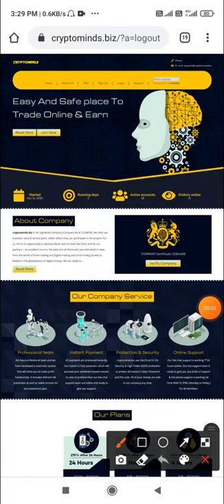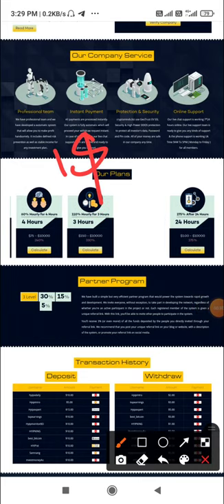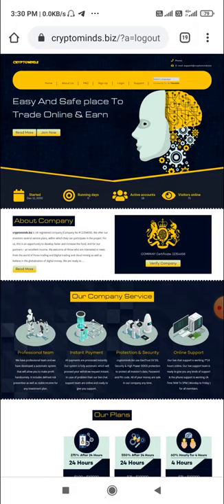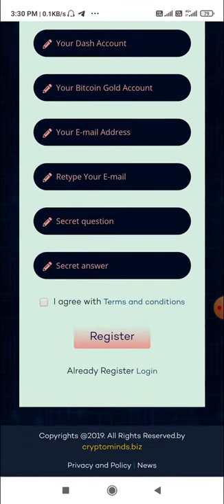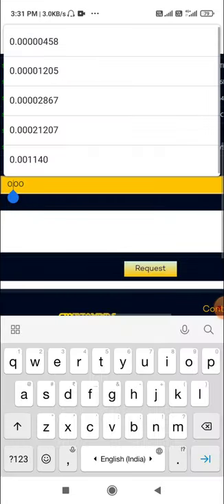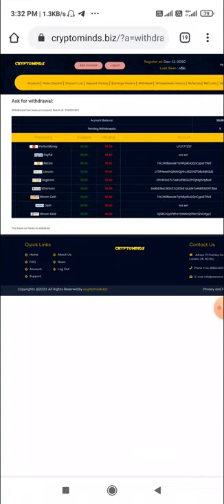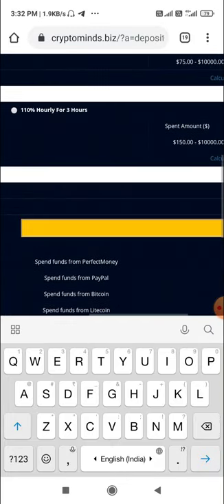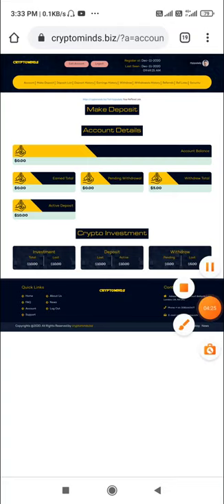275% profit for 24 hrs. New 1$ investment site: cryptominds.biz. just try 1$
Cryptominds

Hyip Sites,
hyips daily,
hyip investment sites 2019,
hyip monitor,
 hyip review,
Hyip support,
hyip website
allhyip
online investment
hyip scam
investment opportunities
bitcoin investment
best investments
forex investing
top hyip monitors
investment funds
investing
top 10 hyip
btc hyip
gold investment
hyip investment plan
hyip companies
hyip strategy
investment that pays daily profit
hyip script
good hyip
hyip new
paying hyip
newhyip
best paying hyip programs online
hyipforum
legit hyip
hyip monitoring
legitimate hyip programs
hyips monitor
btc investment
hyip 2019
allhyipmonitors
trust hyip
hyip list
non hyip investment programs
hyip review